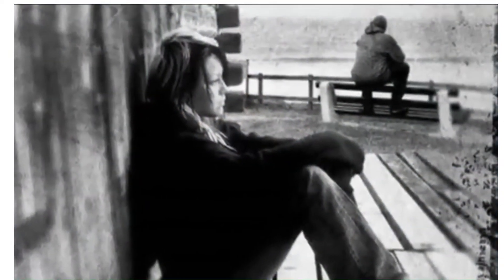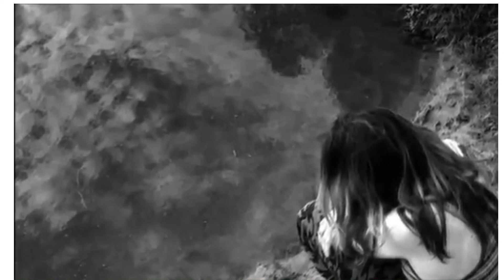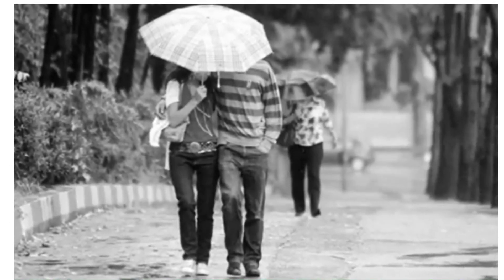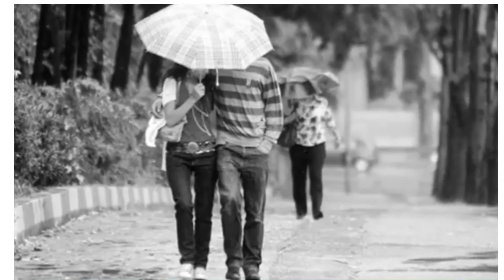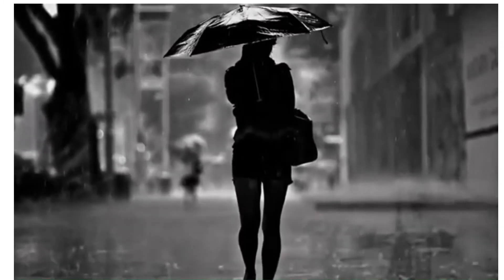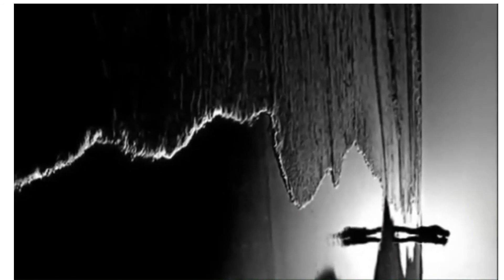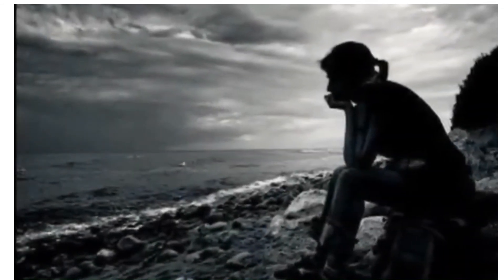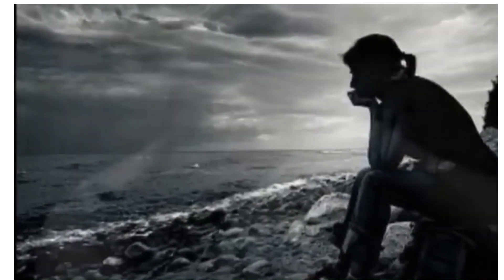Uzak beyaz bir hayâl tutuyor ellerimi - Nurullah Genç